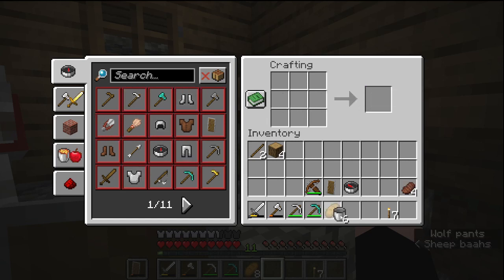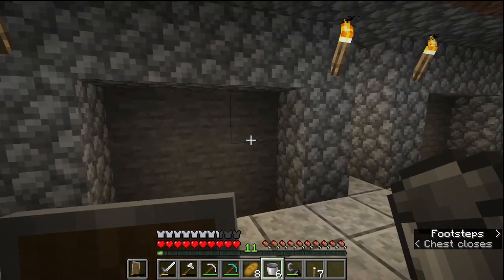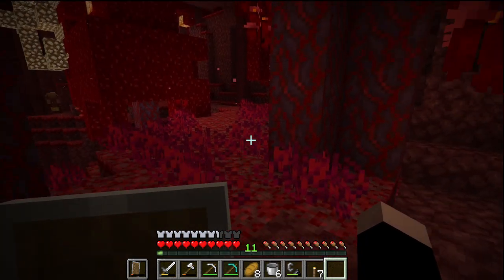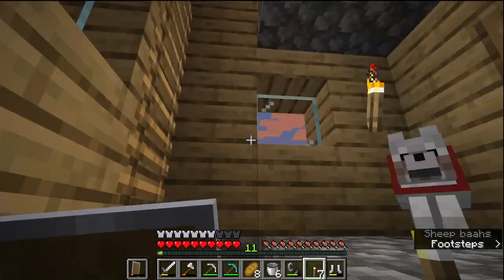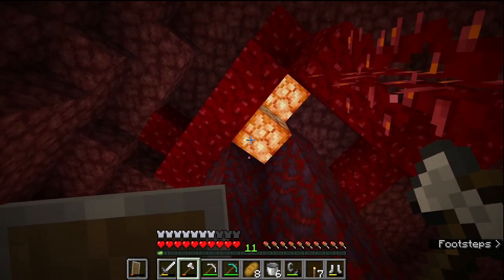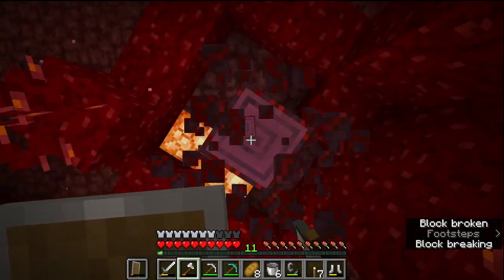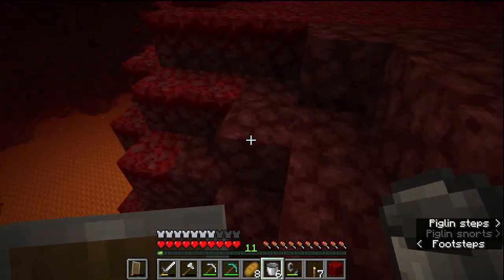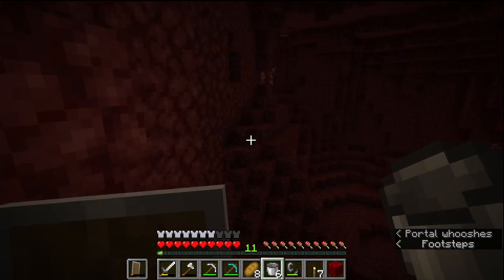NETHER GONNA GIVE YOU UP! | Simple Survival Ep4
The 4th episode to the greatest minecraft series of All Time